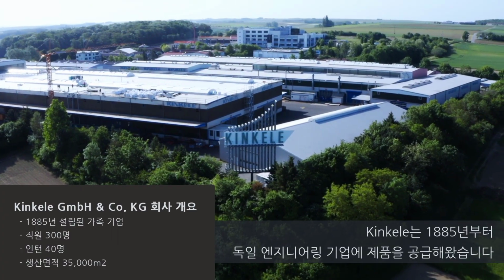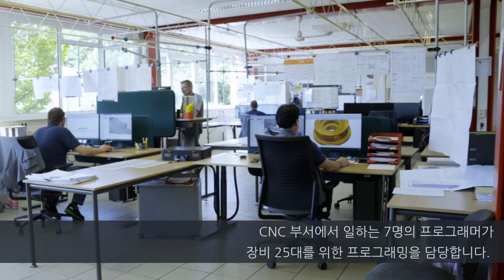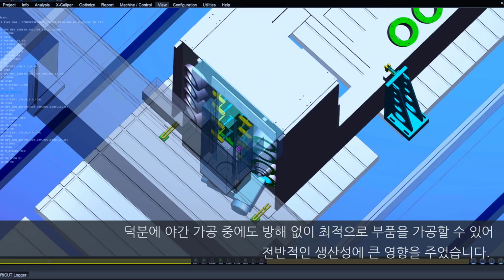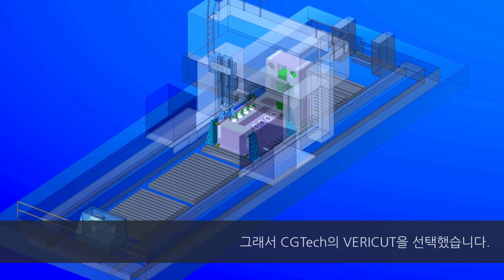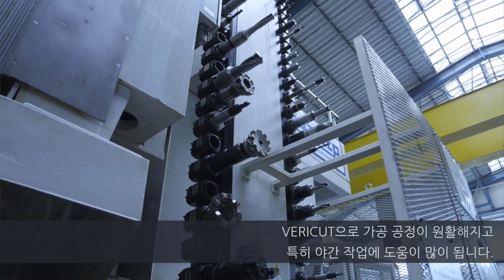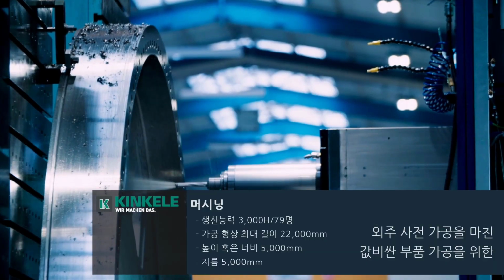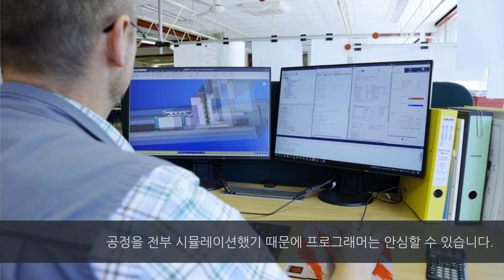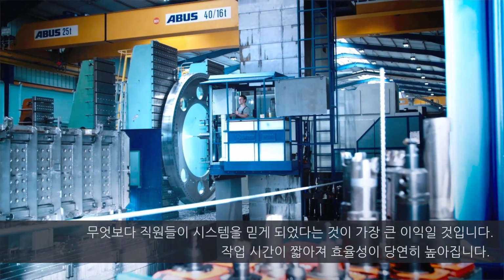50톤 부품 야간작업도 안전하고 빠르게, Kinkele!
독일 대형부품 엔지니어링 업체 Kinkele는 다양한 밀링 헤드와 컨트롤러를 갖춘 대형 장비를 사용하기 때문에 Vericut 시뮬레이션이 필요합니다. 종종 50톤이 넘는 부품, 외주 사전 가공 부품을 가공하기 때문에 충돌이나 불량의 위험 비용이 아주 높기 때문입니다.

야간작업에도 안전하고 빠르게 최적의 환경으로 가공이 가능해져 생산성이 향상되었고 장비 충돌과 공구 문제도 줄어들었습니다.

무엇이든 부담없이 문의하세요.
무료로 가공 시간 단축 테스트도 해드립니다.